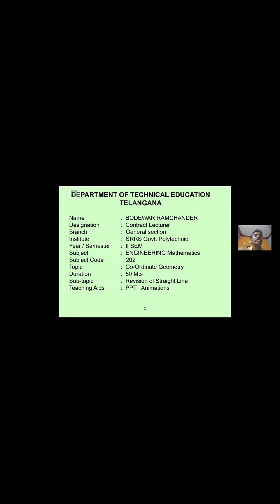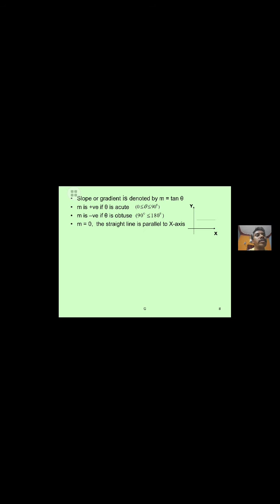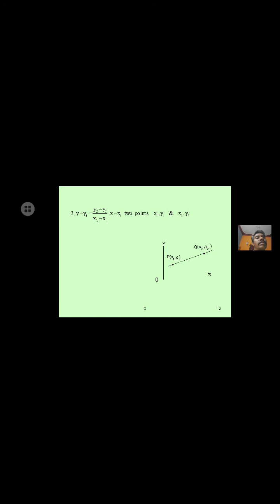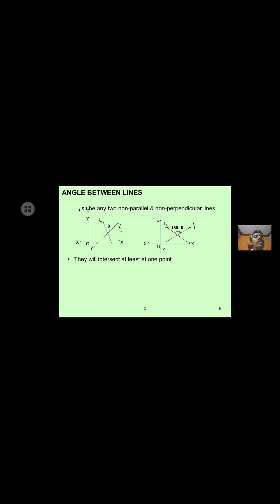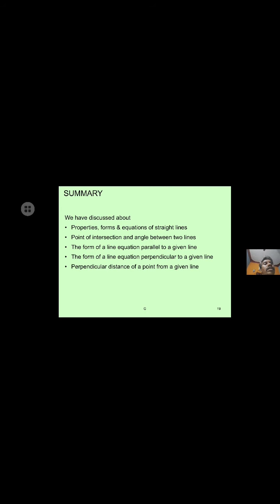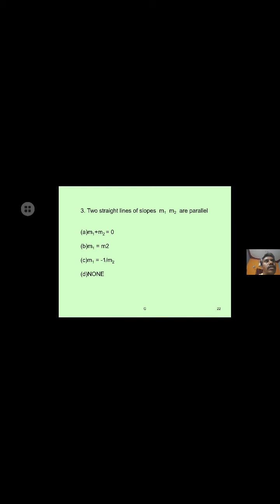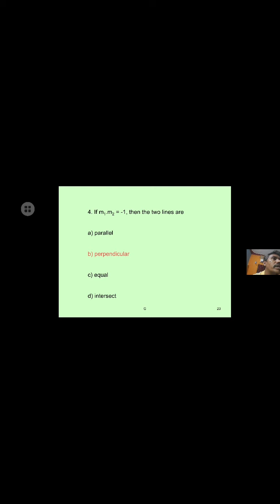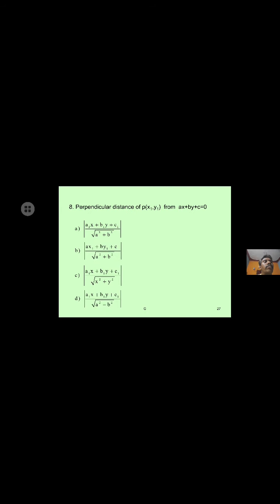RAMCHANDER MATHS 202 STRAIGHT LINES 1